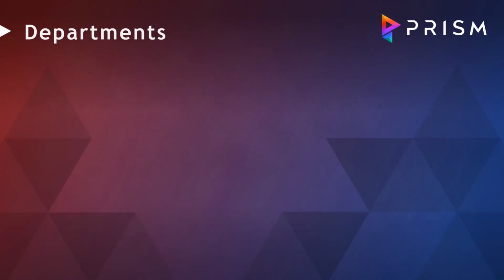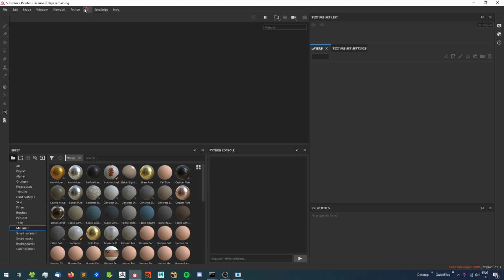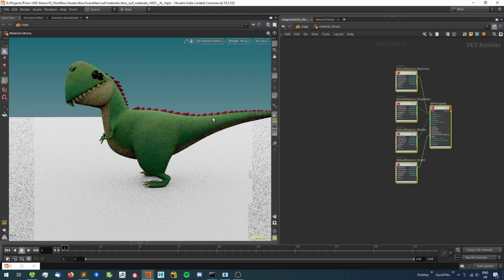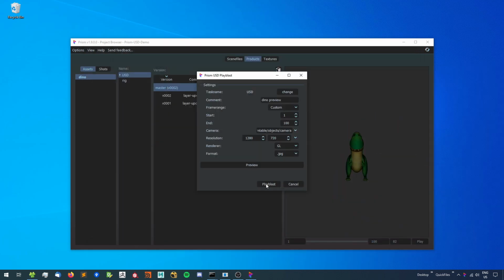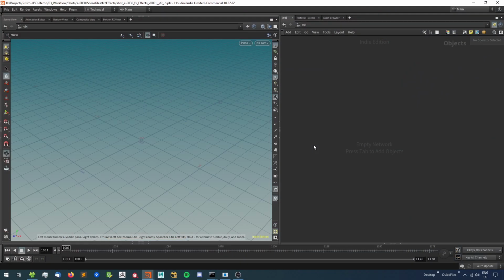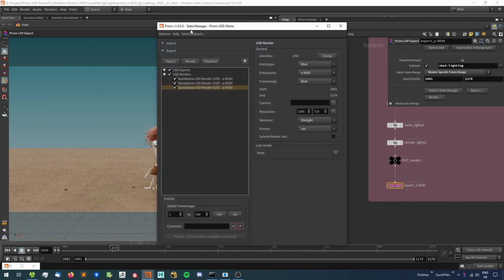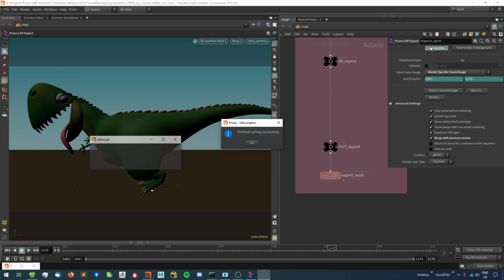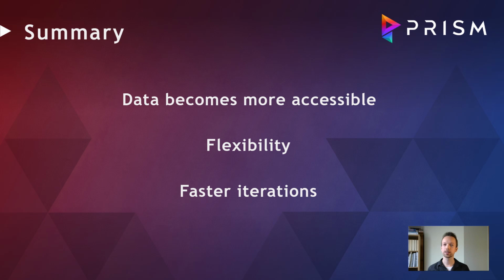[FMX 2021] A USD Pipeline for Artists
This is a re-upload of the Prism presentation from the FMX conference in 2021.

Did you ever wonder what USD (Universal Scene Description) is about, but the available information about it is too theoretical and too difficult to understand?

In this presentation we will take a first look at the out of the box USD workflow in Prism 2.0. The focus of this presentation is on understanding how USD can be used by artists to improve their efficiency and make it easier to share assets and other data between different software and different departments. We will take a very practical approach and go through a little animation project step by step and we will see many examples of why USD can be useful to artists. No prior knowledge about USD or Prism is required to follow this talk.

Prism Pipeline is a publicly available software for small studios and freelancers working in CG related industries. It increases their efficiency by managing the data in their projects and automating repetitive tasks. Prism is integrated into Houdini, Maya, Nuke, Blender any many other software commonly used in Animation and VFX studios. Version 2.0 is currently in development and provides an out of the box USD pipeline for small teams, which requires no deep technical knowledge about USD, but still gives artists access to the powerful advantages, which USD has to offer.

00:00 Introduction
02:35 Department/USD structure
04:00 Modeling (ZBrush)
07:00 Surfacing (Substance Painter)
09:05 Surfacing (Houdini)
13:06 Rigging (Maya)
16:04 Layout (Maya)
17:50 Animation (Maya)
19:50 FX (Houdini)
21:42 Lighting (Houdini)
25:26 Iterating
28:54 Debugging
30:53 Compositing (Nuke)
32:06 Conclusion
34:30 Q&A